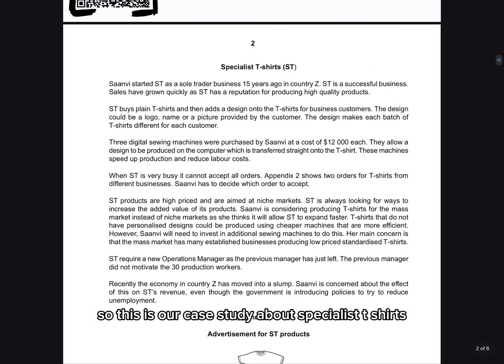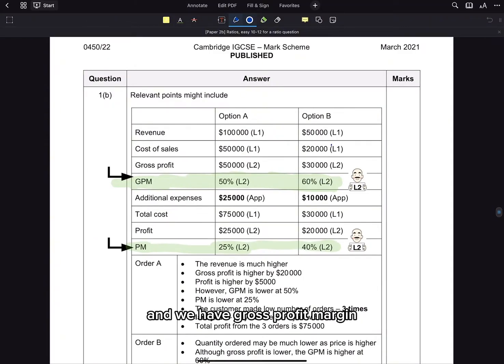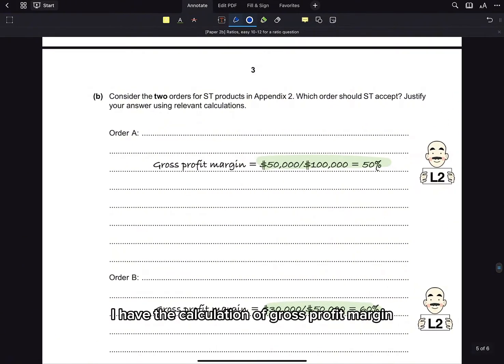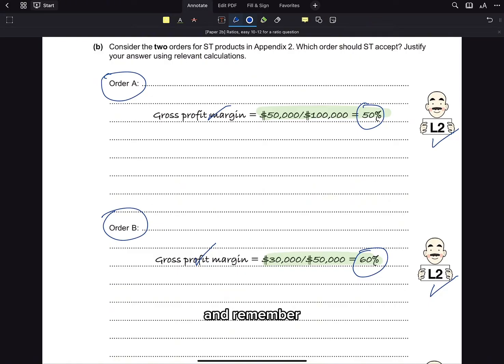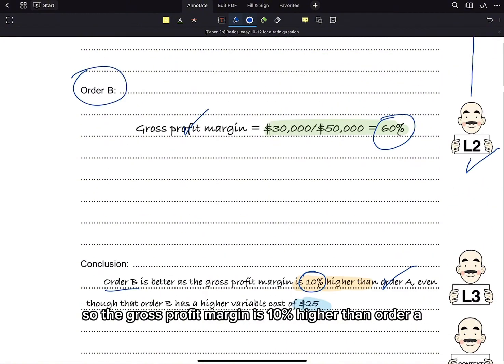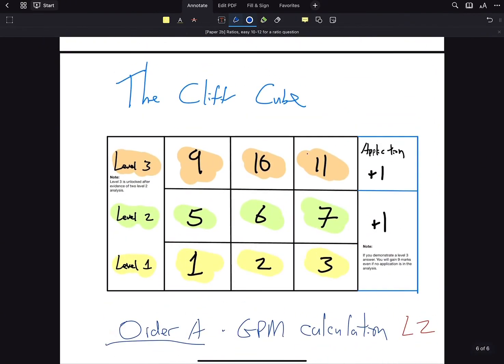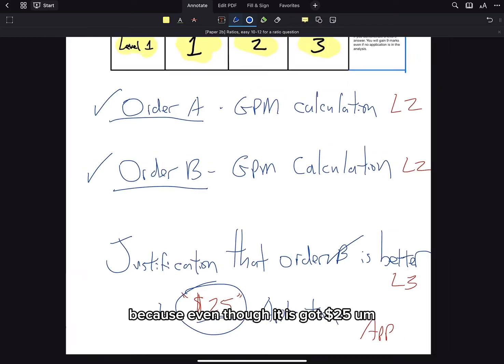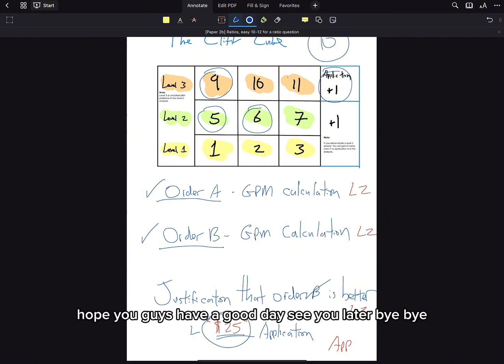IGCSE Business Studies paper 2: How to answer ratio questions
IGCSE Business Studies: Simple ratio hack. A* in 4 lines.

Timestamps

0:00 - Intro
0:15 - Case study
0:26 - Mark Scheme
0:53 - Calculation
1:26 - Justification
1:59 - The Cliff Cube